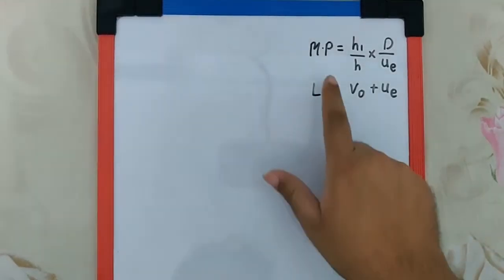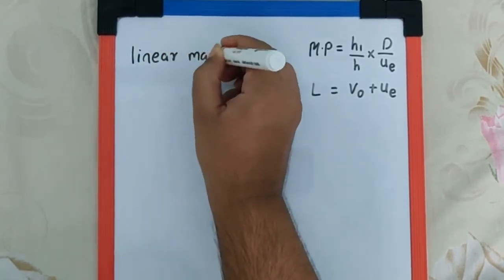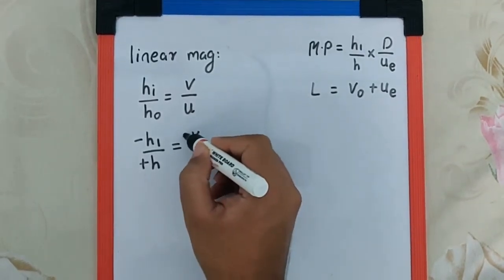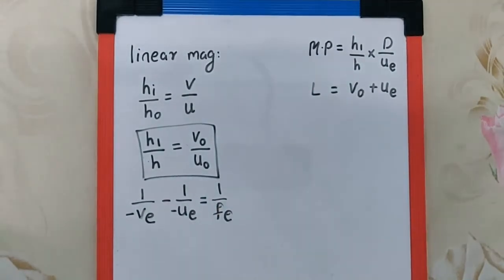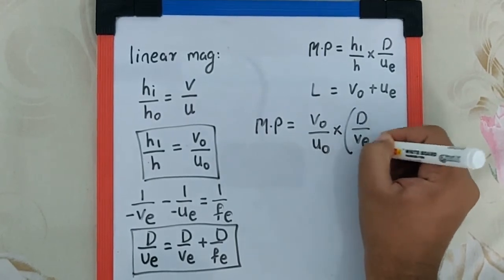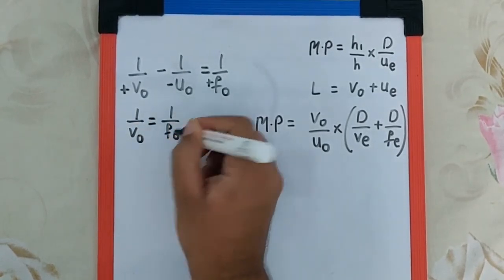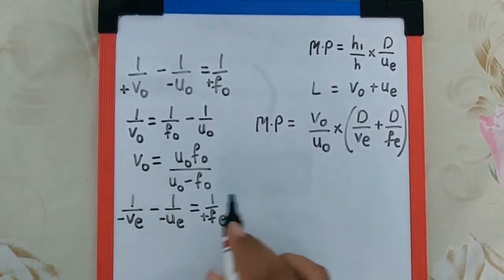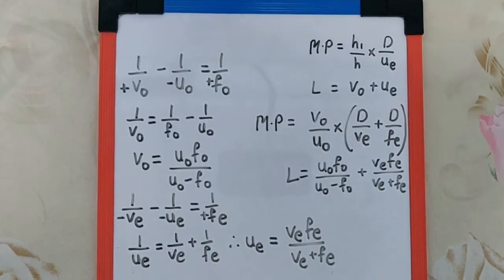Optical instruments lecture 6 : Compound microscope (Special case, ray diagram and derivation)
This video contains ray diagram, explanation and derivation of magnifying power or angular magnification as well as length of Compound microscope under it's special case.